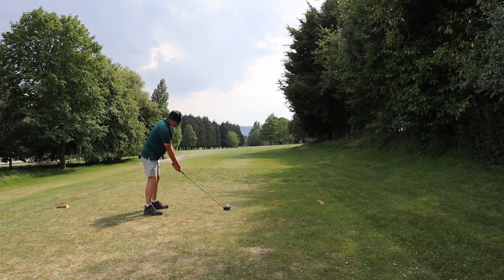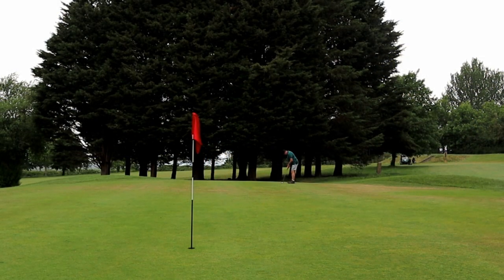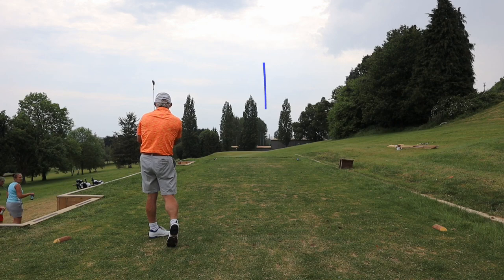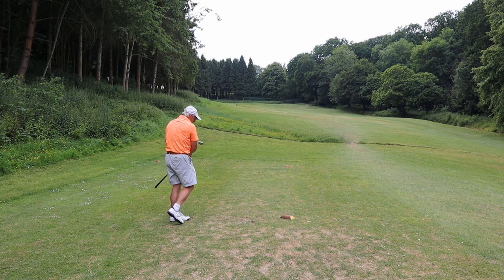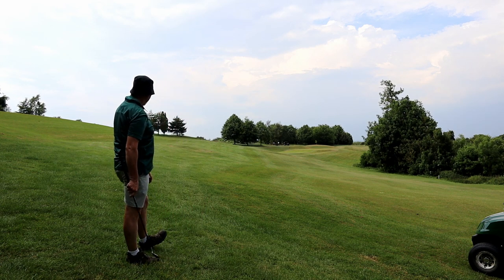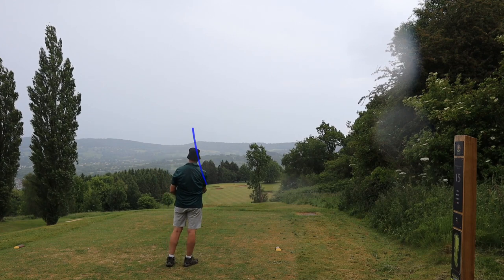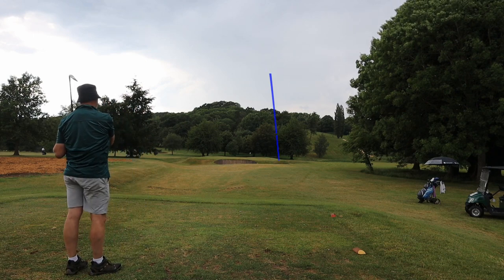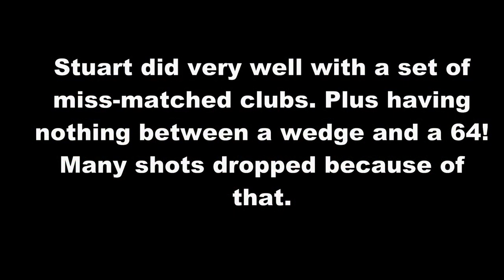He came from a land down under.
How far would you travel for a round of golf?
Stuart, while on holiday over here, paid me a visit and we went for a knock with some hire clubs. He also brought me some presents from his home club - Yarrambat Park near Perth, Australia. We had a laugh and a drink after.
Thanks for the day Stuart.